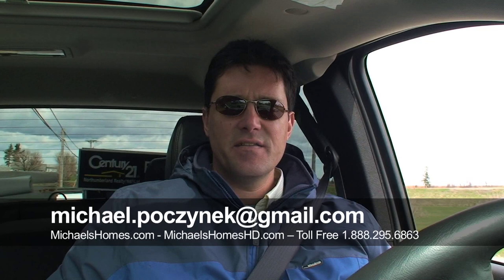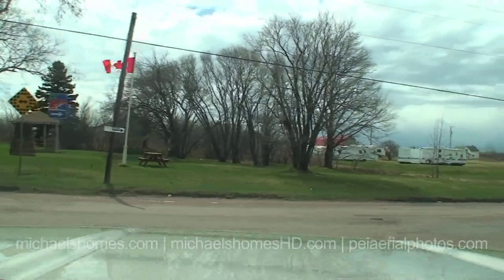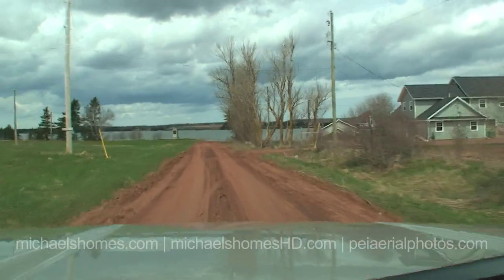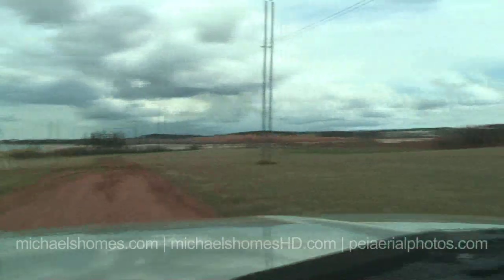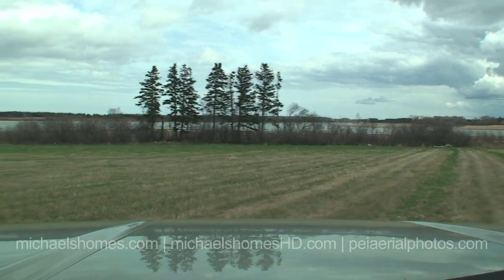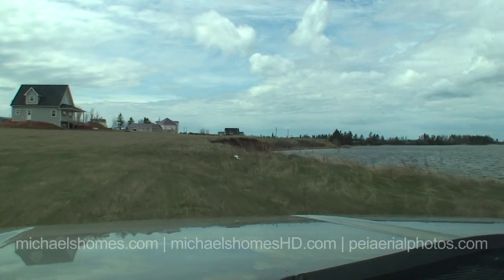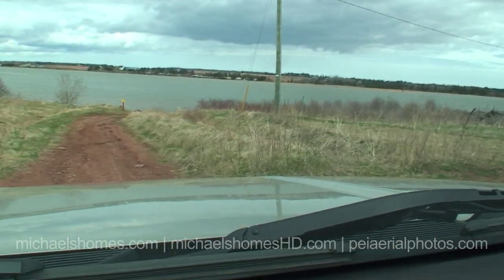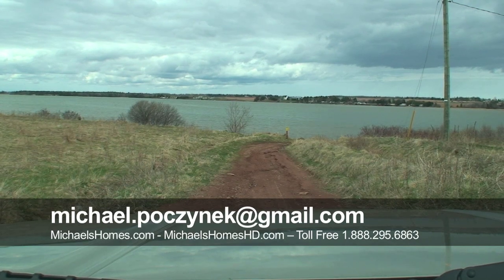(5 SOLD) Prince Edward Island Real Estate Waterfront/Waterview Lots Bedeque near Summerside $29/49K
Call Toll Free 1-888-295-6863.  Prince Edward Island Real Estate Travel, Tourism, Vacations, Retirement, Lobster, Boating, and more.  If you are on Prince Edward Island visiting or here to purchase PEI Waterfront, Oceanfront, Acreage, Land, Lots, Recreational, Development, Residential, Farm, Apartments, Commercial Real Estate or Retirement Real Estate contact Michael Poczynek now.  These are waterfront & Waterview lots located in Bedeque near Summerside.  They are currently listed for $29,877 and $49,877 for waterfront.